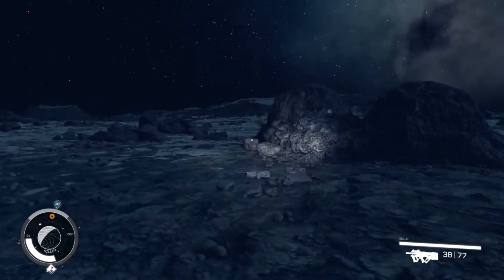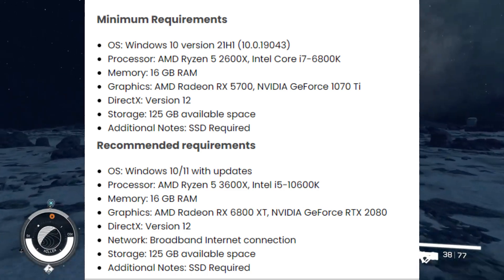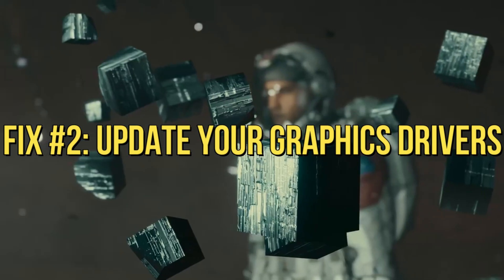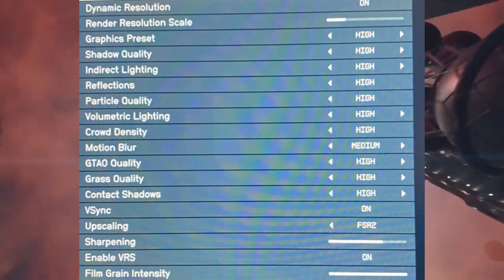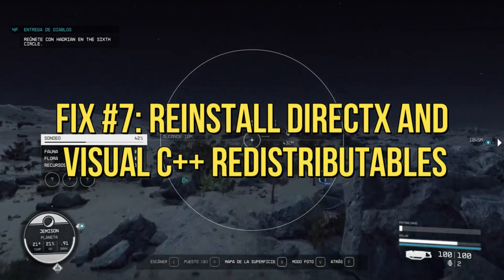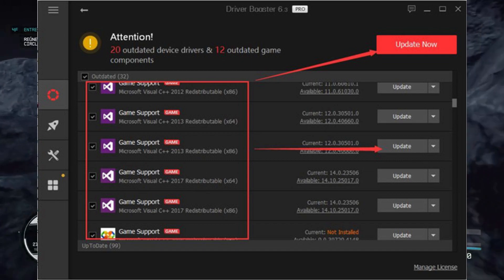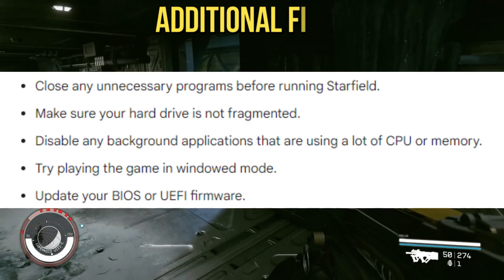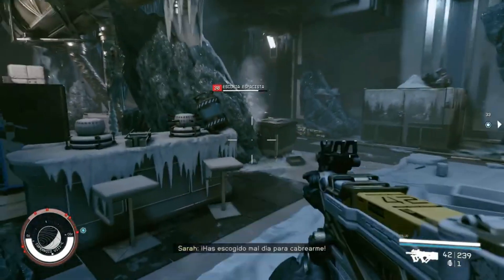How To Fix Freezing and Stuttering issues in Starfield | Low FPS Issue Fix Guide for Starfield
Today, we have an exciting guide for all the Starfield enthusiasts out there. The highly anticipated free to play update is now live, and we understand that some of you might be experiencing performance issues. But worry not! In this video, we'll show you how to fix these issues and get your game running smoothly.